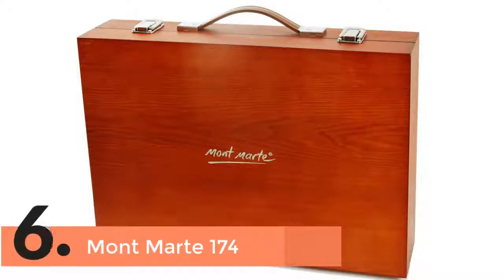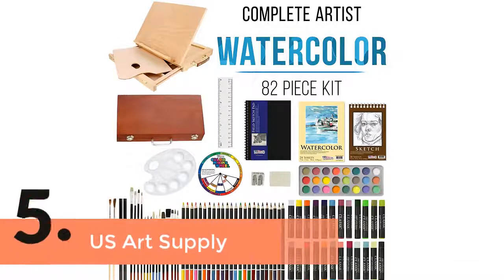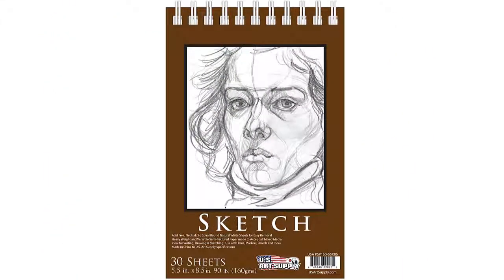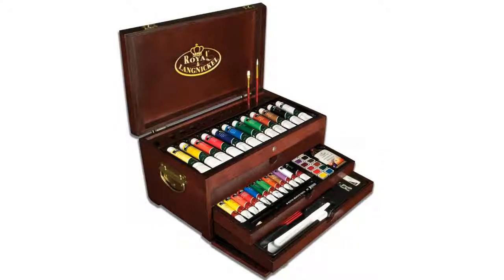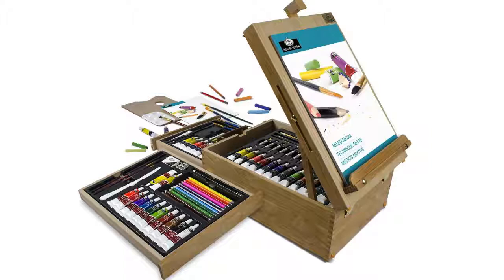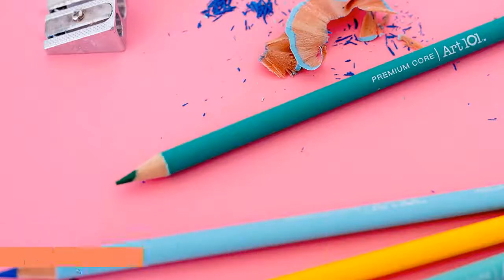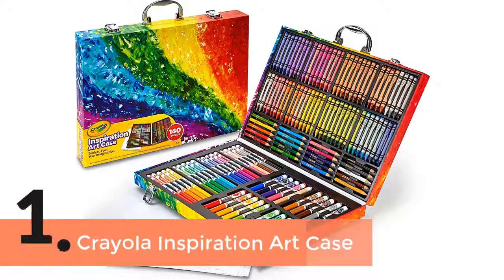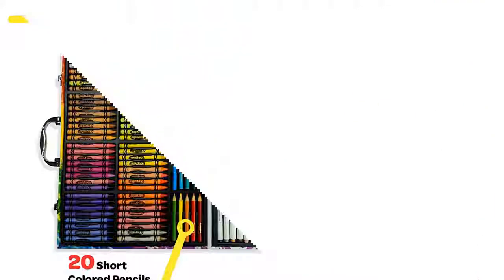Top 6 Best Art Sets Review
6. Mont Marte 174 Piece Studio Essentials
5. US Art Supply 82 Piece
4. Royal & Langnickel Premier
3. Royal & Langnickel 104-Piece
2. Art 101 142-Piece Wood Art Set
1. Crayola Inspiration Art Case